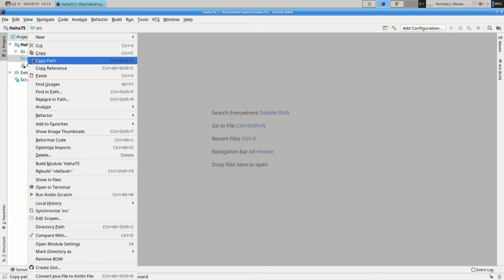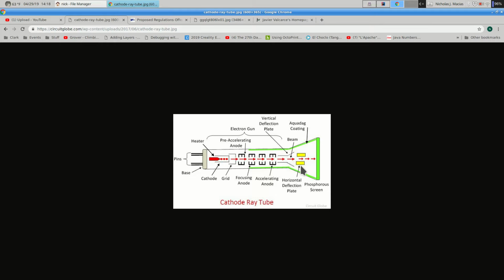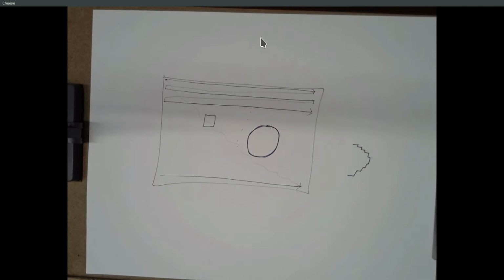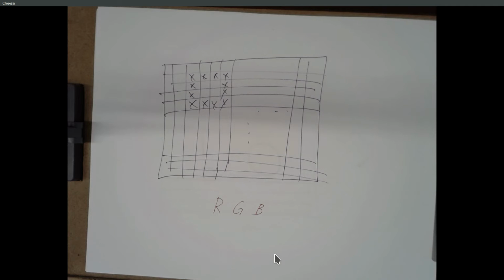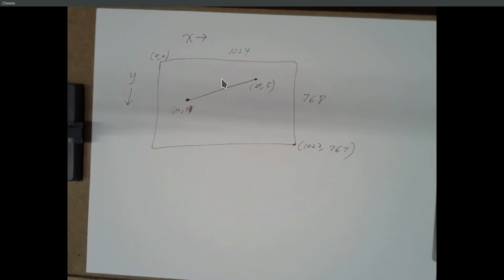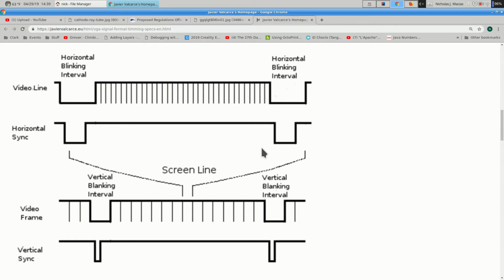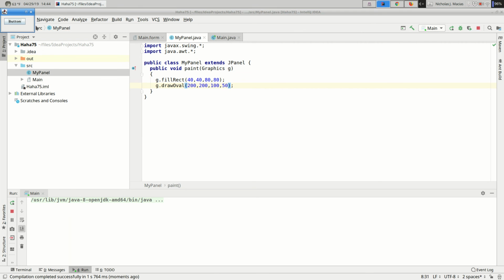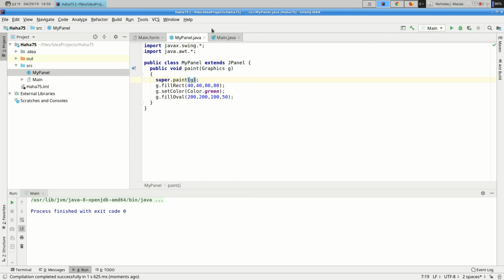CSE 223B 20190429